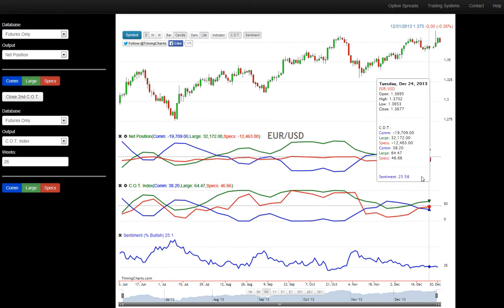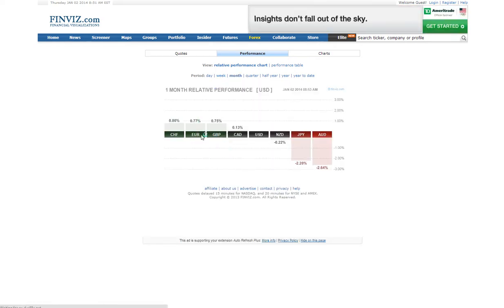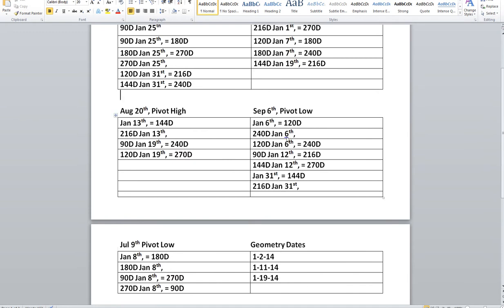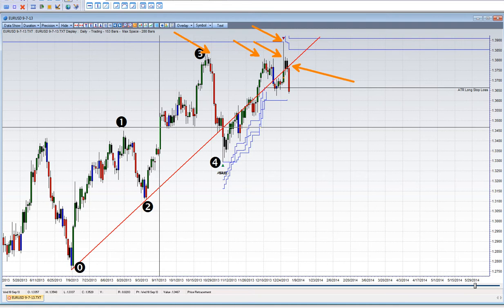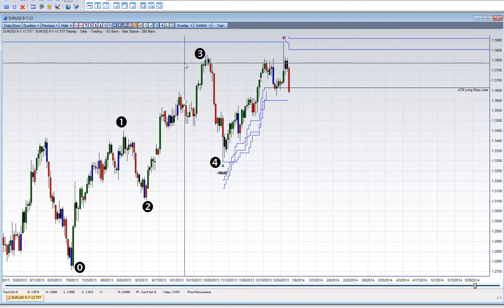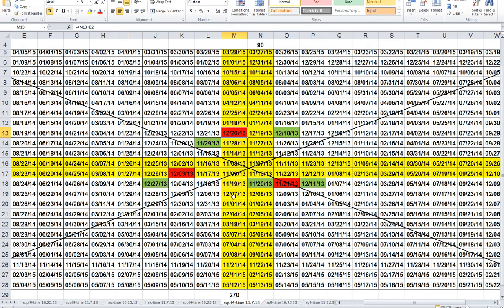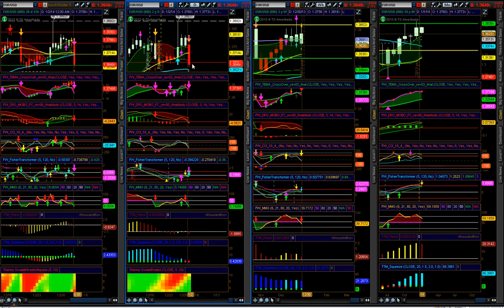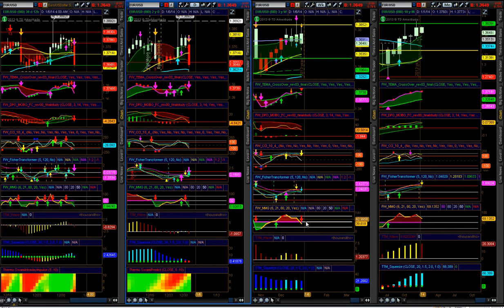EURUSD Technical Analysis 1-2-14